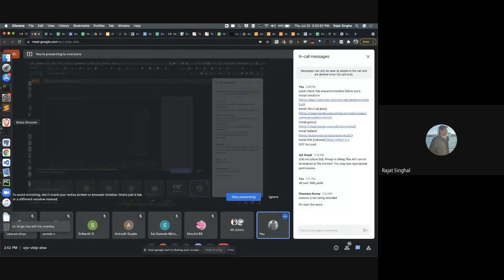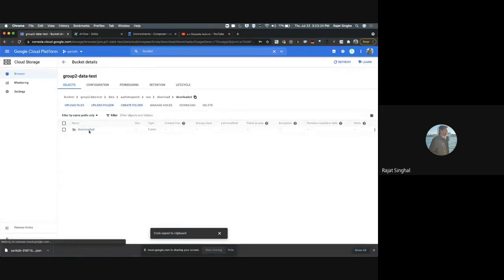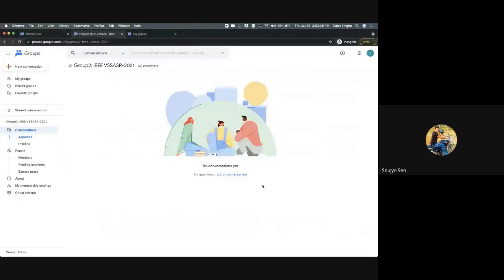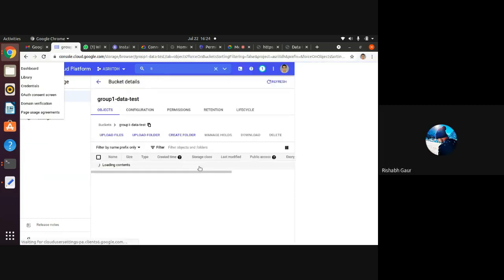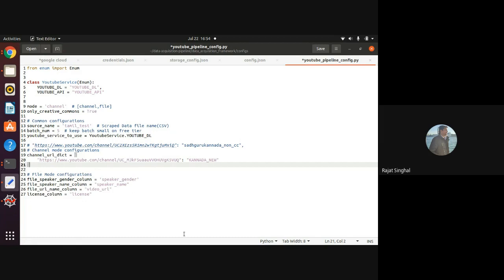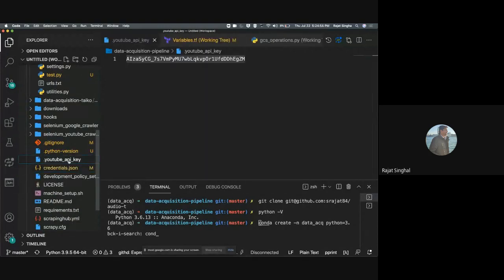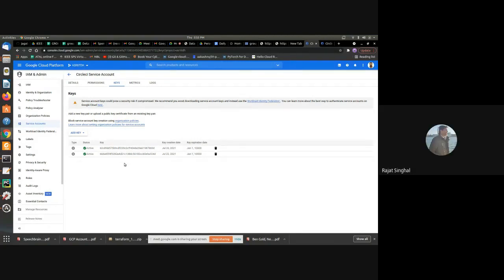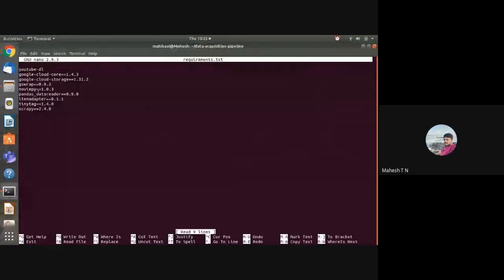15. Data collection strategies using audio & video links and data clean-up for ASR System buliding